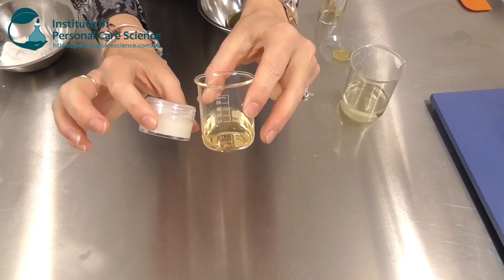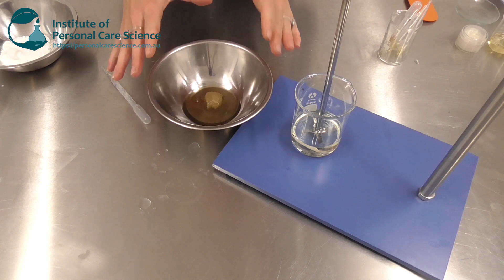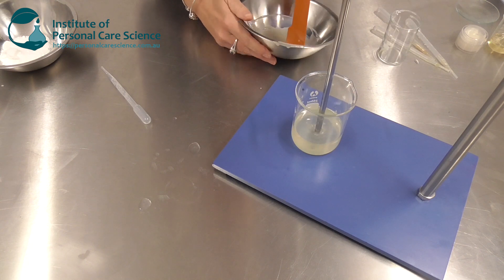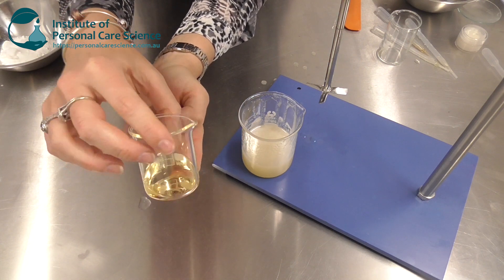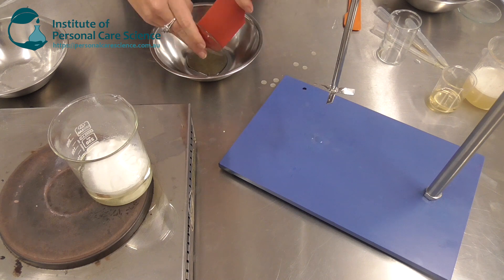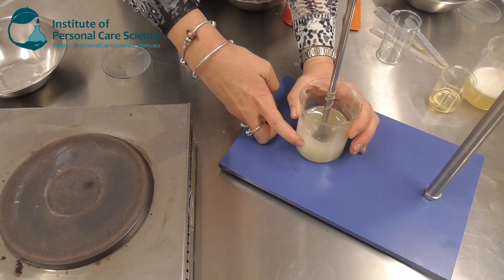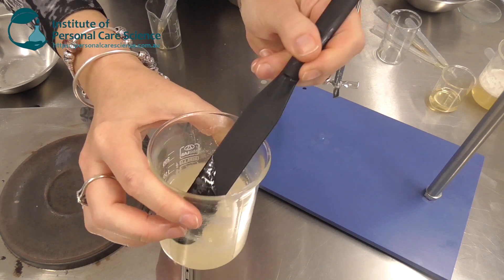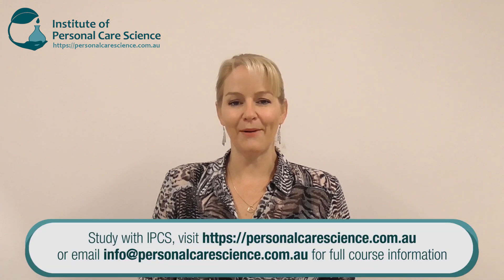Natural cleansing oils and balms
Make super-soft, mild cleansing oils and balms using natural ingredients even small producers can access easily. These cleansing oils and balms turn to milk when wet with water to wash away leaving silky smooth and soft skin beneath. Also great to remove water-proof make up. Watch now!